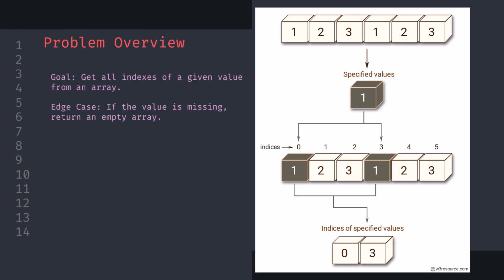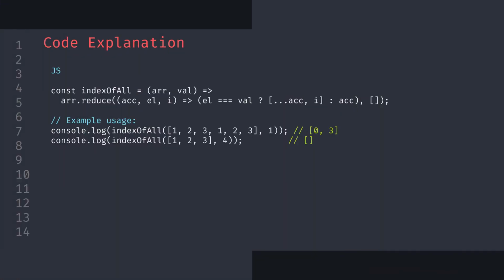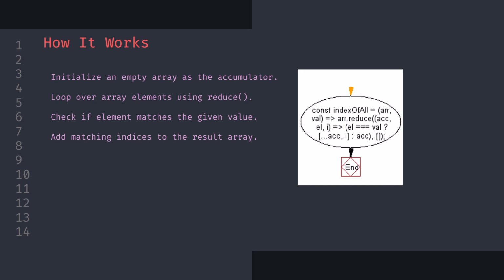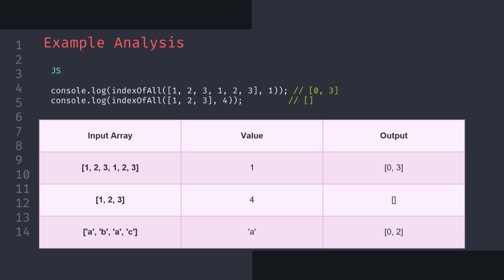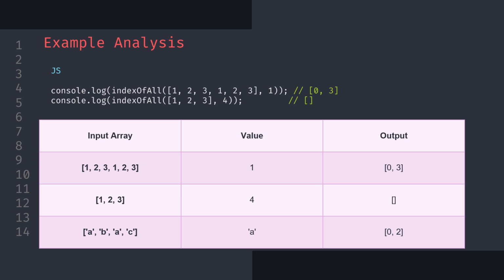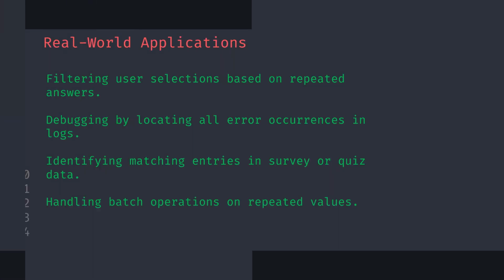JavaScript Get All Indices of a Value in an Array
📽️ Video Title: Find All Indices of a Value in an Array Using JavaScript

In this video, you'll learn how to find every index at which a specific value appears in a JavaScript array. This is useful for data filtering, validation, and pattern recognition tasks.
In this video, you'll learn:
• How to loop through an array to collect all matching indices.
• Using forEach() or reduce() for efficient searching.
• Real-world applications in analytics, search tools, and game logic.
What You'll Need:
• Basic understanding of JavaScript arrays and iteration methods.
• Familiarity with conditional statements and value comparison.
📚 Resources:
• JavaScript Array.prototype.forEach() – MDN
• JavaScript Array.prototype.reduce() – MDN
Got questions or use cases? Let’s talk in the comments!
Happy Coding! 🔍📌📊